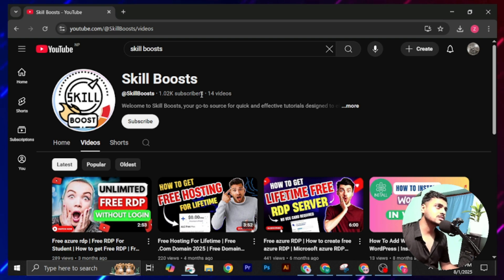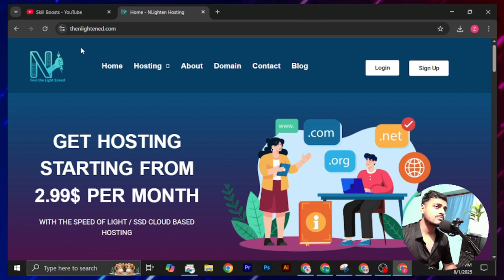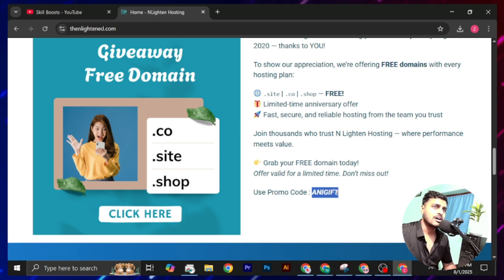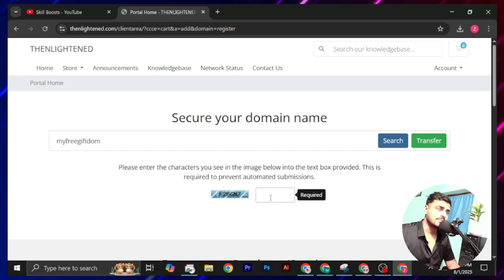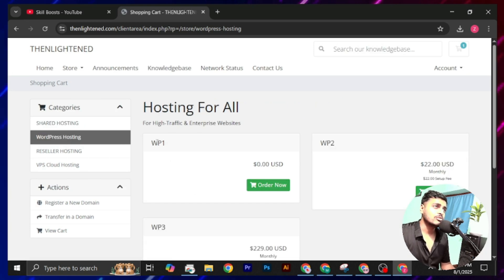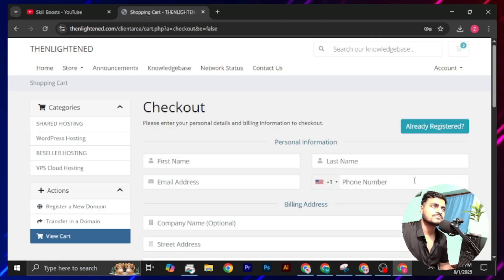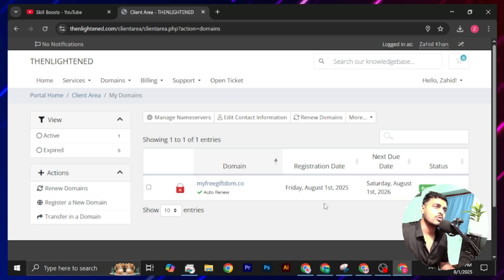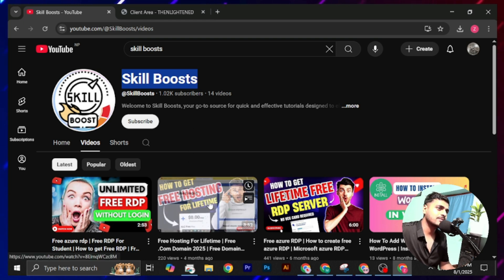Free Premium Domain Name | Get Free Domain & Hosting 2025 | Free .shop Domain Name | free .co Domain